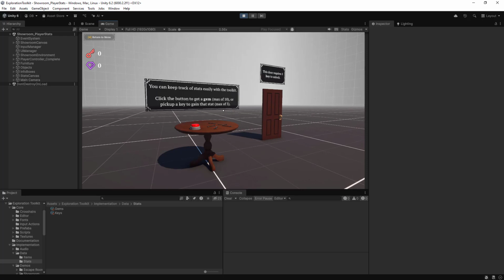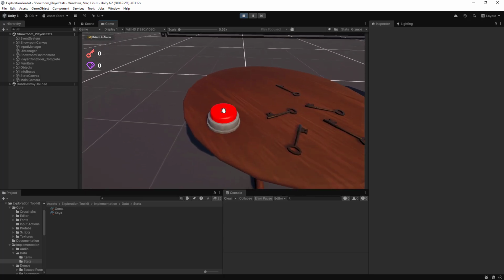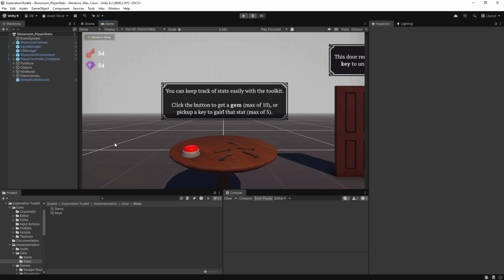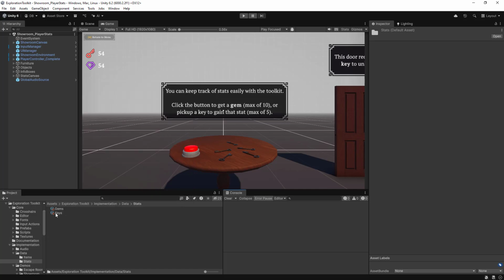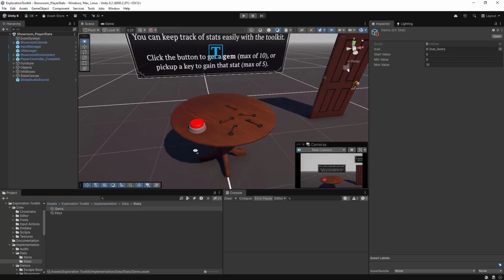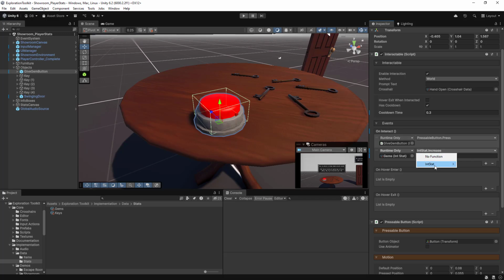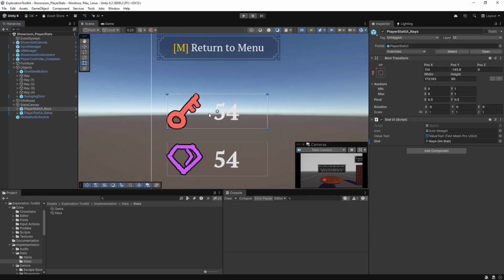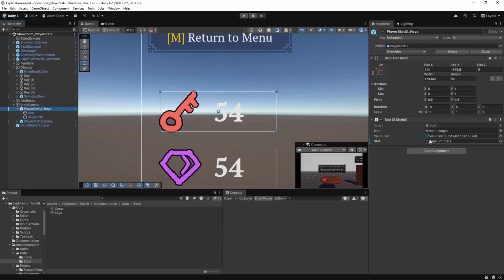Player Stats (v1.0)